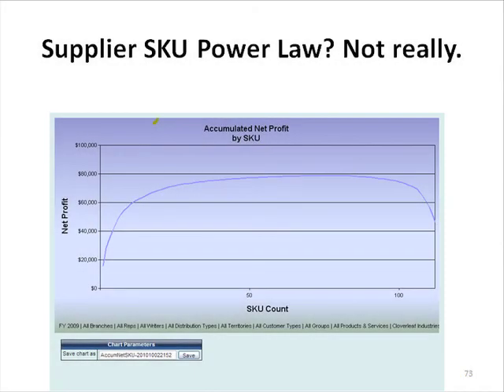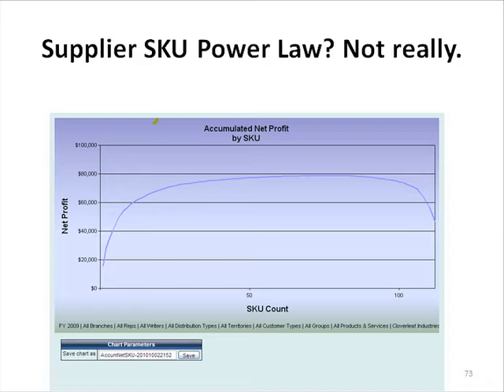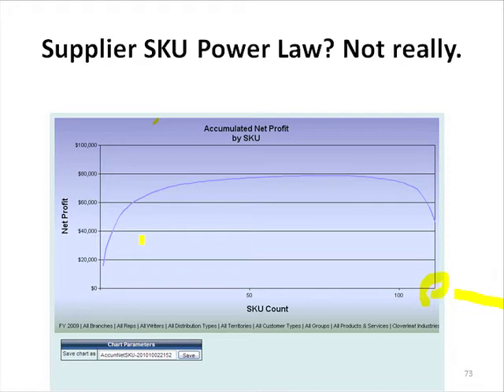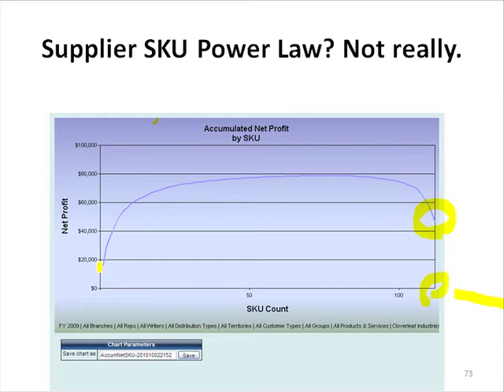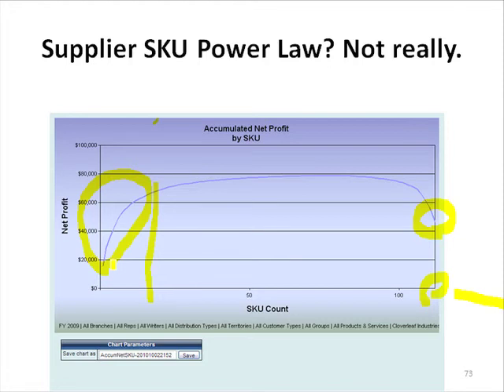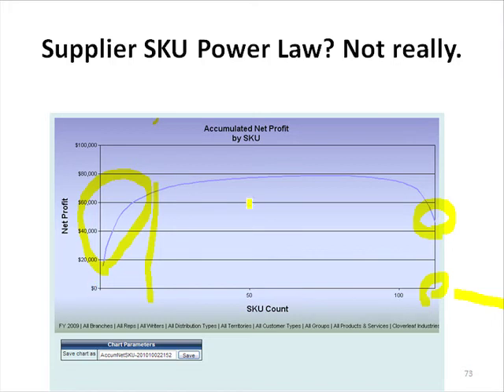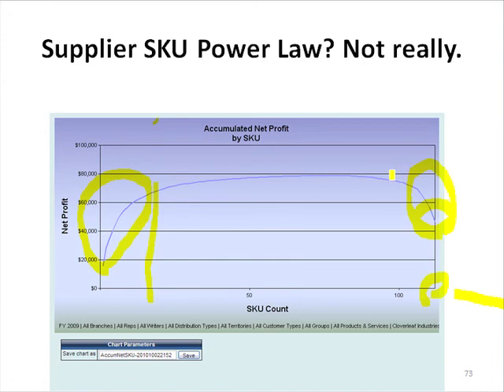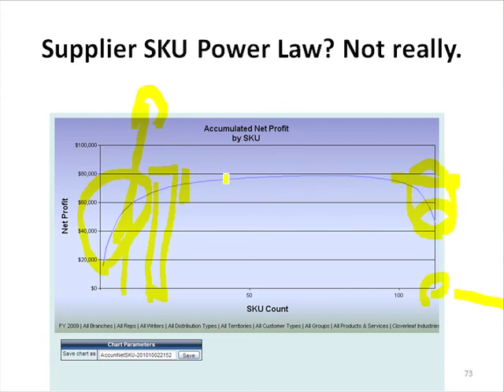Slide 14: Supplier SKU Power Law? Not Really.